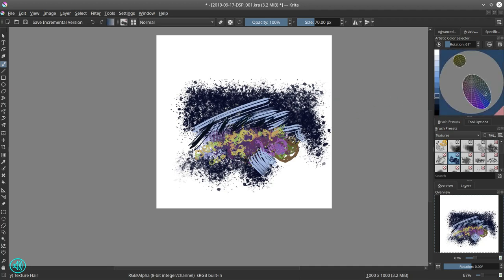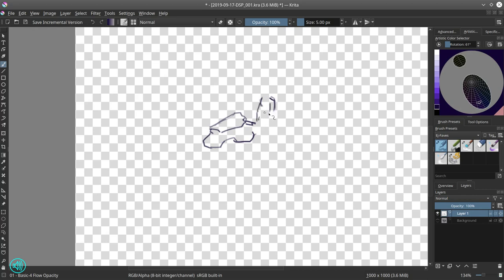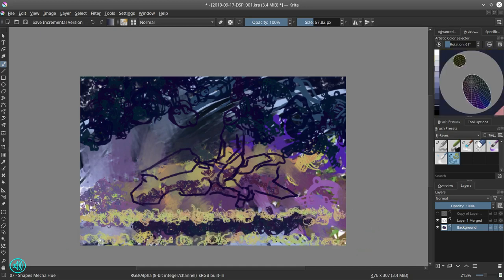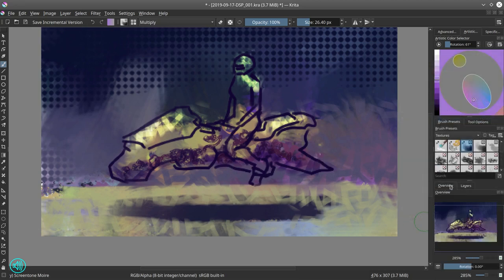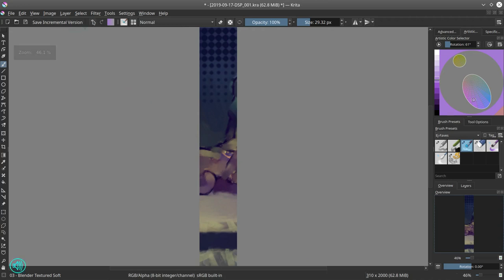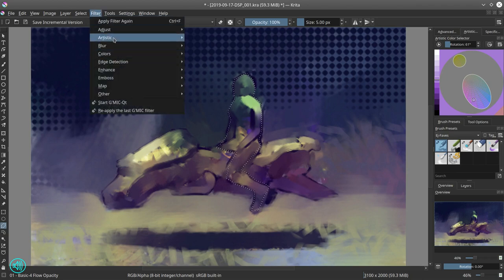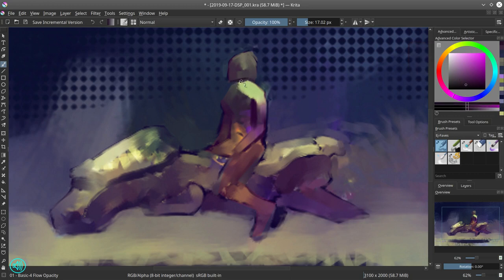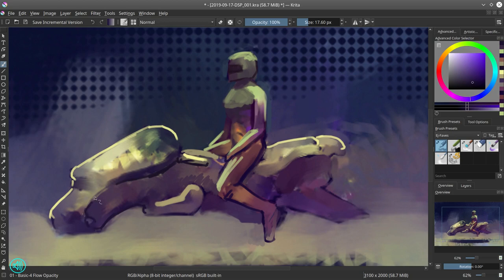Digital Painting Narrated Timelapse - Krita - Black Silver 52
The painting above is done for a prompt from the Facebook group 'Daily Spitpaint Group.' The rule for turning in a work requires us to put a time limit in our paintings. The limit is thirty minutes to come up with a finished product. That is such a short amount of time to finish a painting.

I joined that group around September of 2019 and I turned in about twenty paintings or so before I finally came up with an image I am happy with. This is that image.